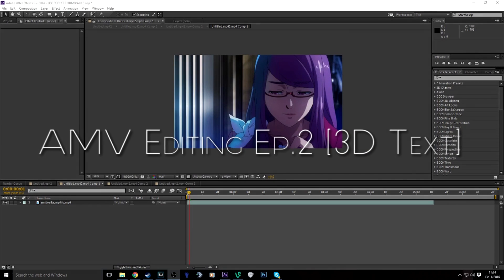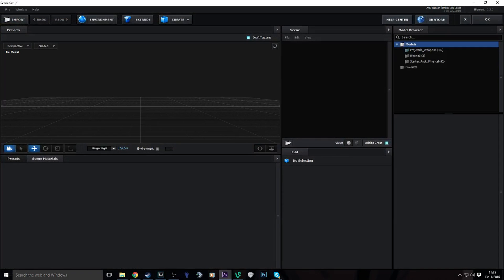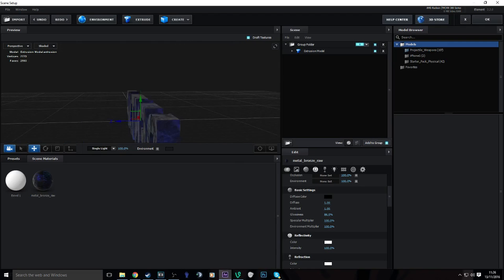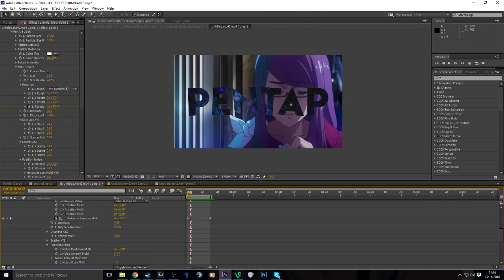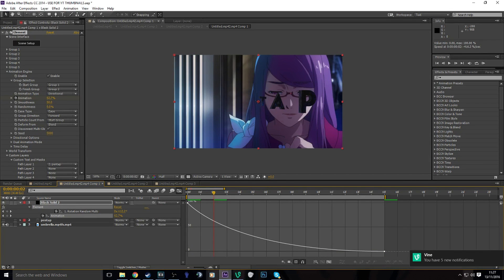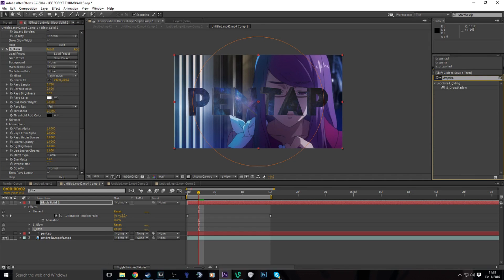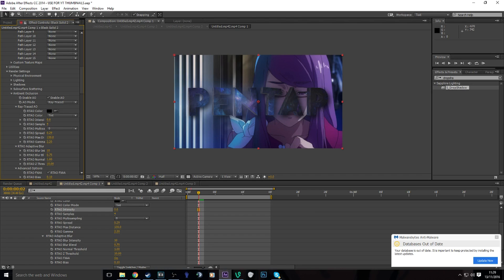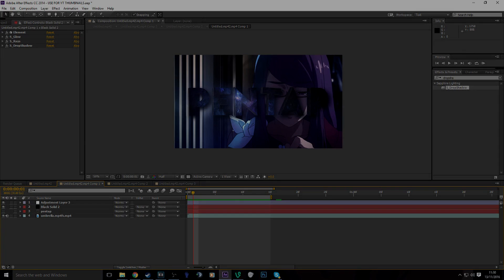AMV Tutorial Ep.2 [3D Text]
Here is how to do 3D Text in a very simple way.
Posted on my Vine and lots of people wanted to see some tutorials so I guess here is my second tutorial on scaling. I still have a cold so sorry about my voice! I hope you enjoy.

Song - Ask in comments and ill answer